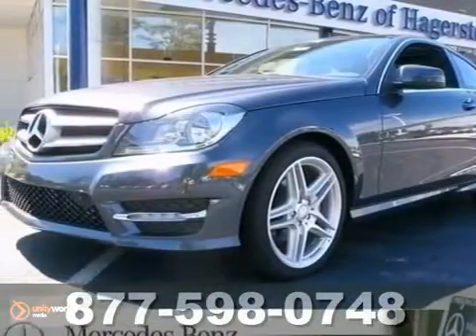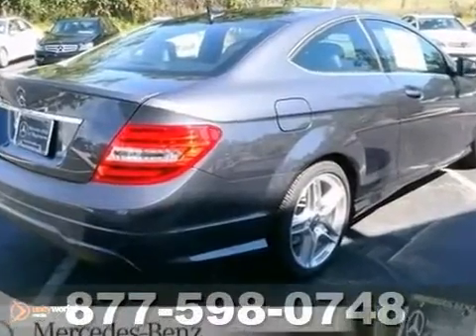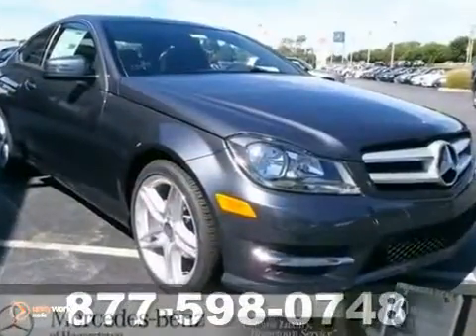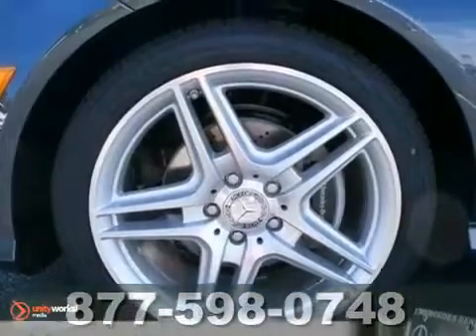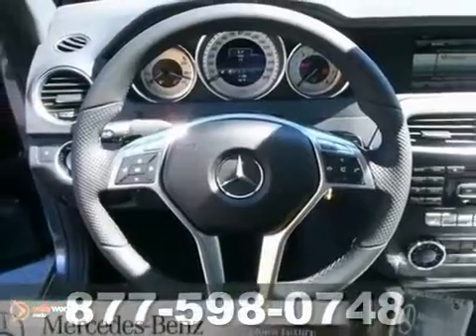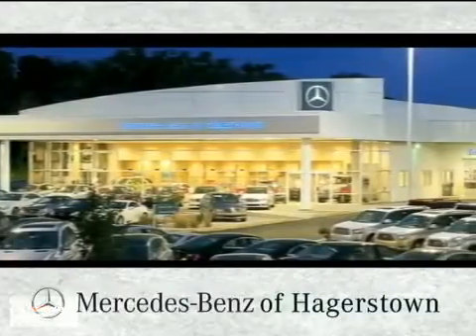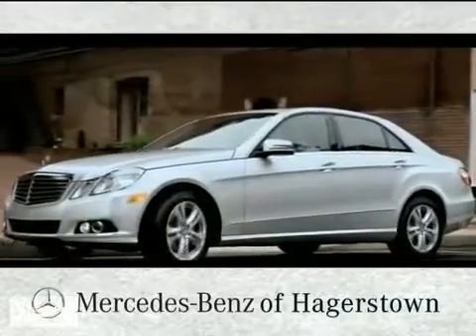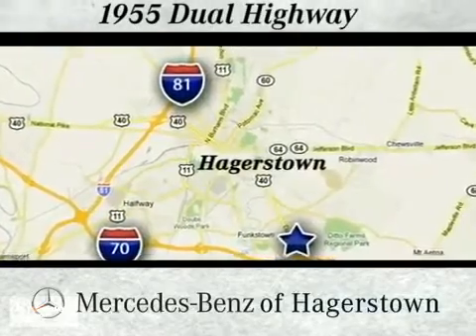2013 Mercedes Benz C Class M5208 in Frederick MD SOLD 360p